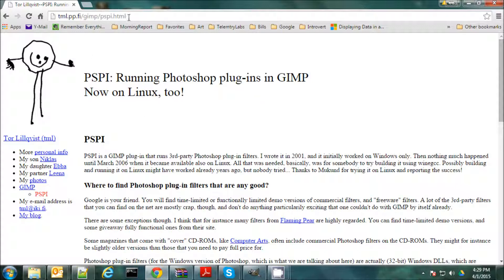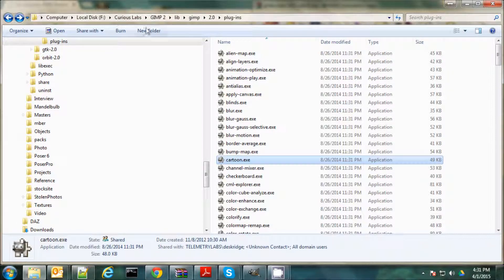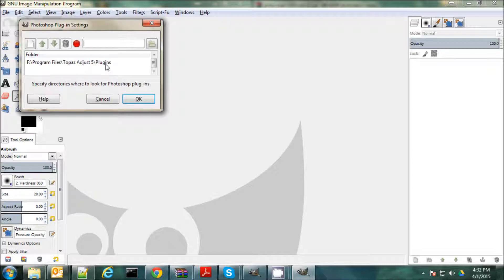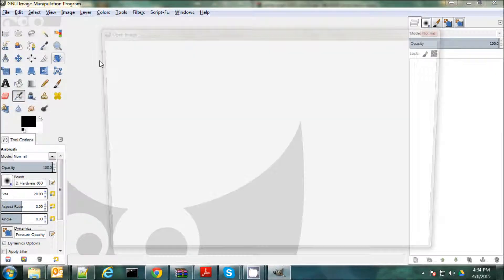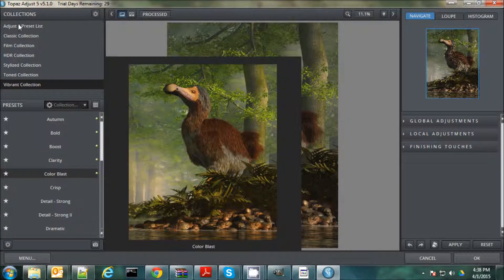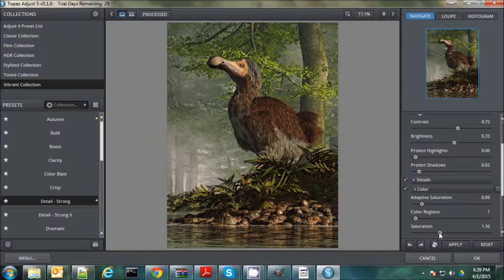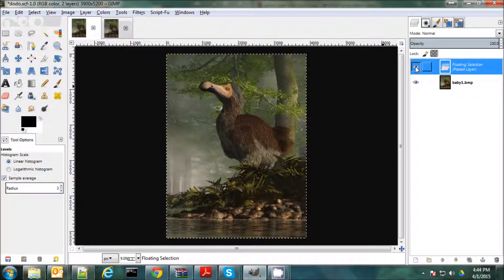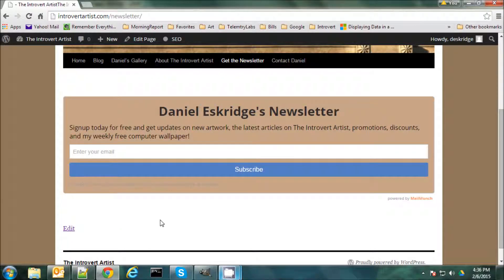Using Topaz Adjust in GIMP, a Digital Art Lesson By Daniel Eskridge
Get the PSPI (which allows you to run photoshop plugins in GIMP)

In this video, I show you how to use Install Topaz Adjust (which is a Photoshop plugin) into GIMP and how to use it to enhance the colors of your digital photos and digital art.

Daniel Eskridge